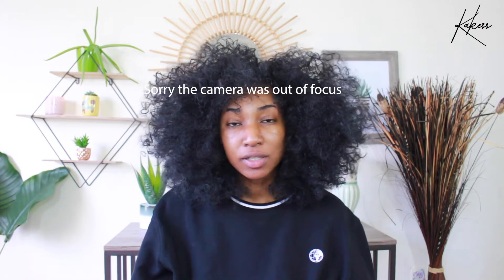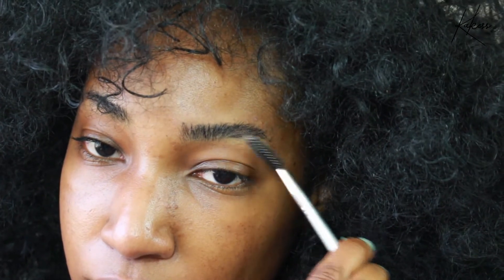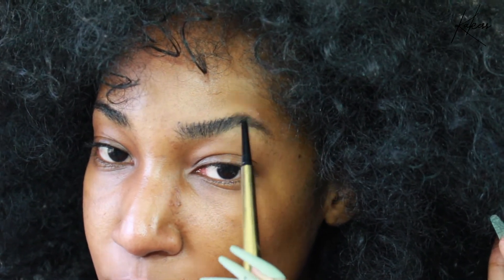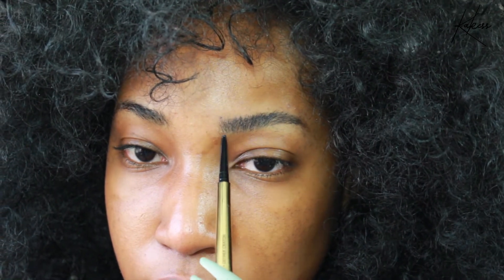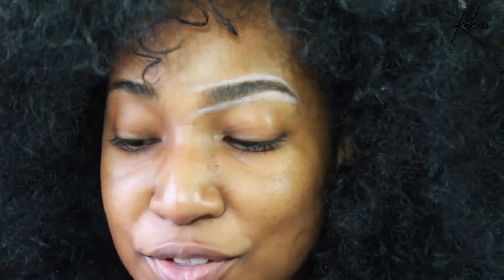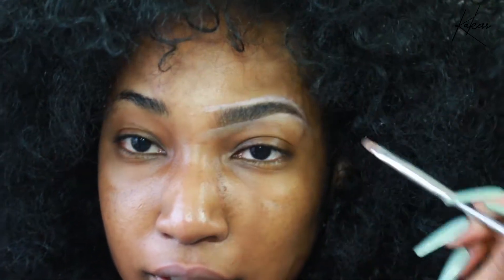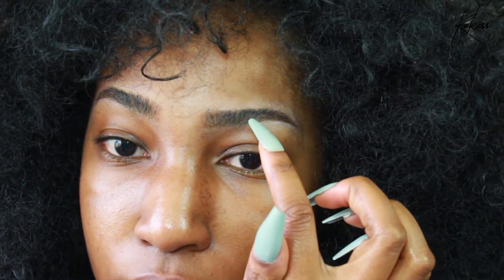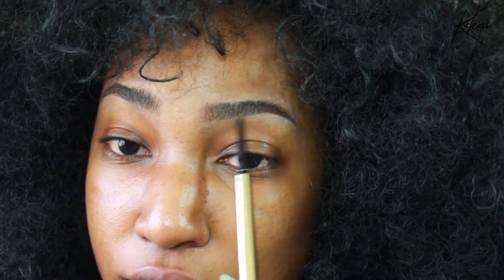A LOW ENERGY BUT IN DEPTH UPDATED EYEBROW ROUTINE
LINK TO WIG ON MY HEAD:

(MY SHADE IS 2. SILK BROWN)

I've been struggling to stay inspired to create so this was quite forced. But I didn't want to stay away from YouTube for too long so I apologize if I seemed fed up. because I absolutely was.